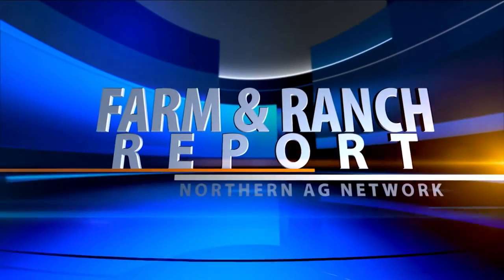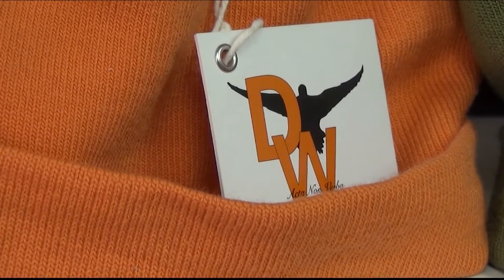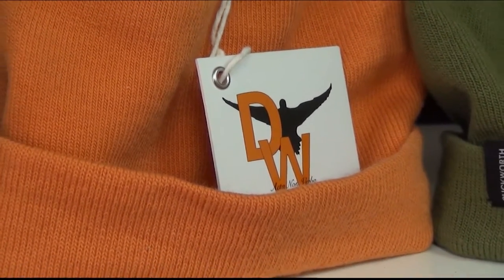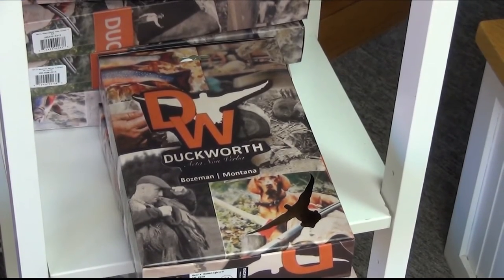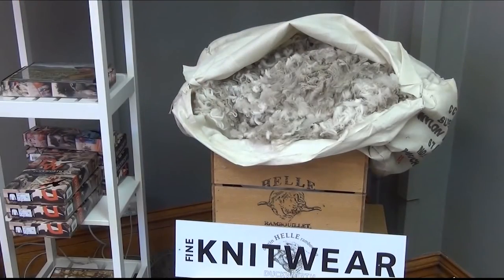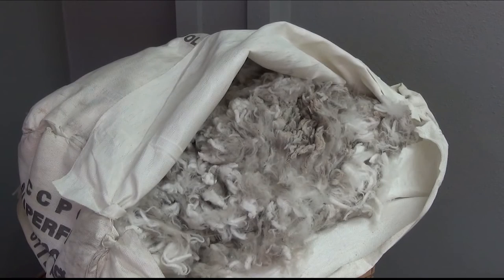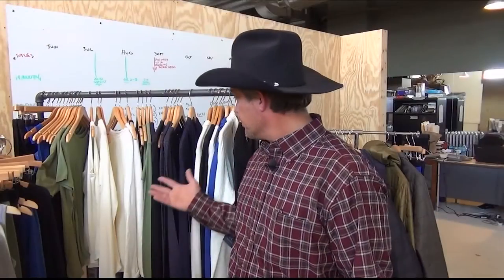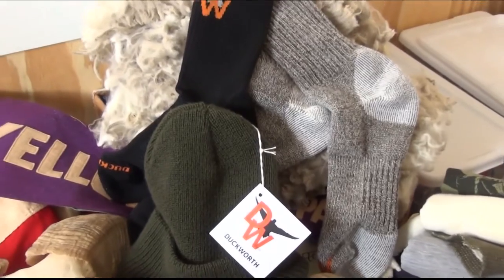100% Made in the USA: Duckworth Clothing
Duckworth is a Montana source-verified wool company. The company use 100% Helle Rambouillet merino wool, grown in a natural environment, raised on mountain pasture, and processed and built 100% in the USA.